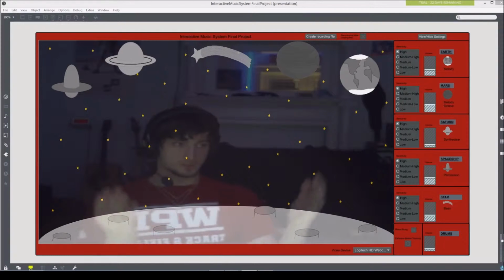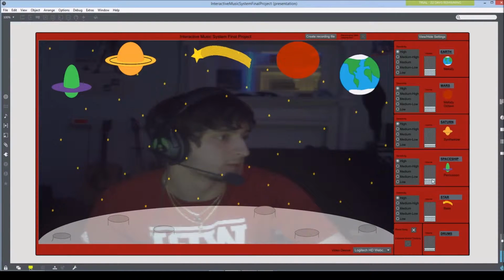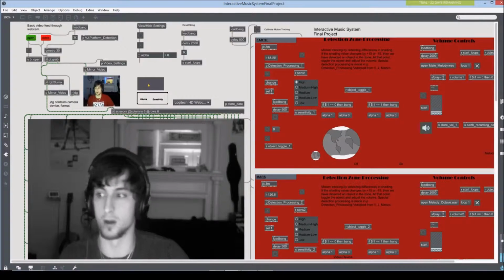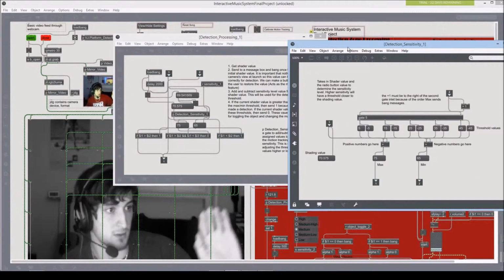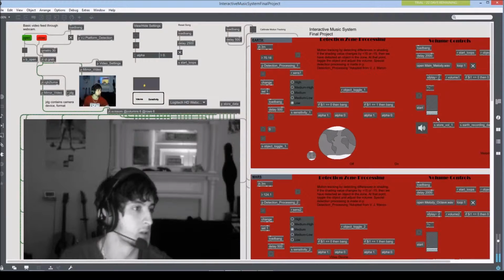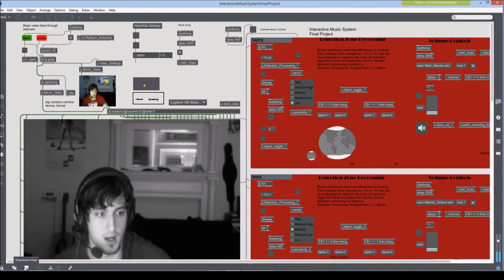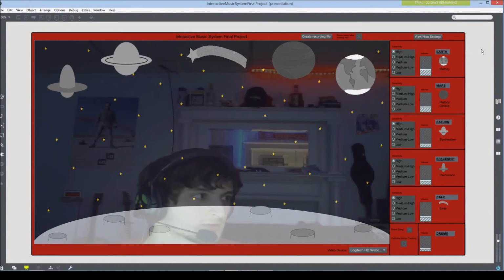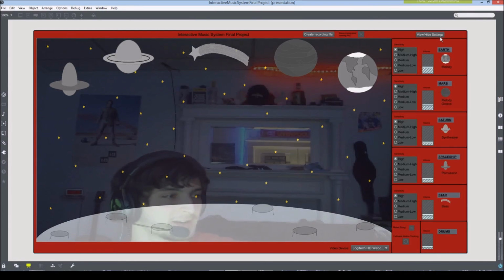Topics in Interactive Programming Final Project WPI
This is my final project submission for MU3616: Topics in Interactive Music Systems at Worcester Polytechnic Institute in C term of 2015. It is a fun motion tracking system designed to introduce the concepts of music composition to middle school students.